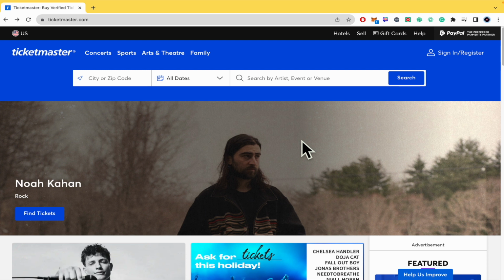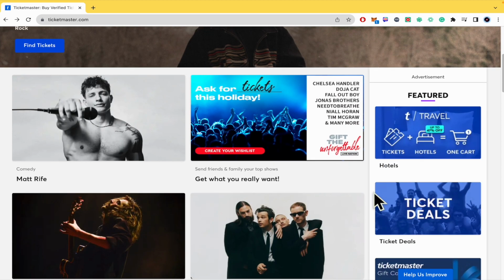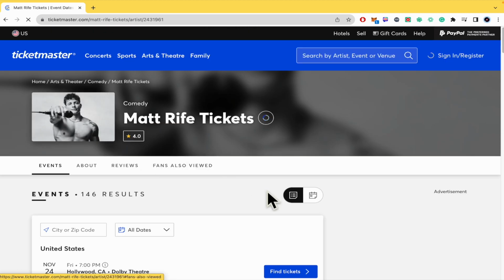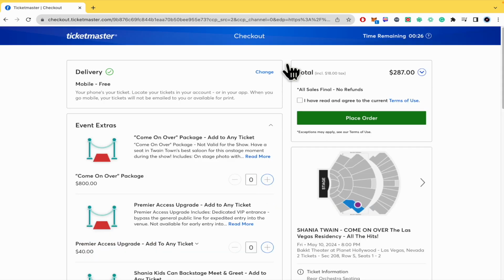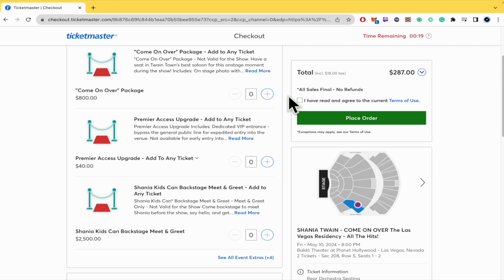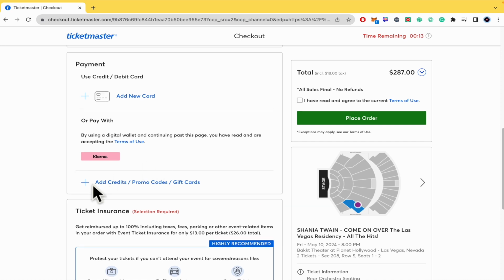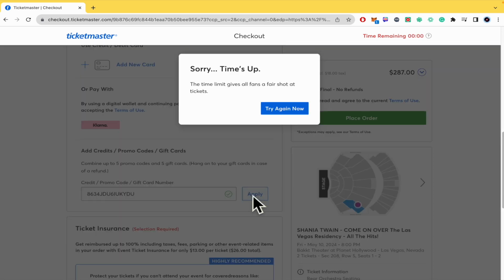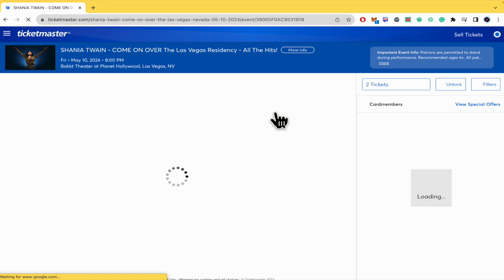How to Add Promo Code on Ticketmaster - 2026 Easy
In this video, we have shown How to Add Promo Code on Ticketmaster / use promo code on ticketmaster / enter ticketmaster promo code